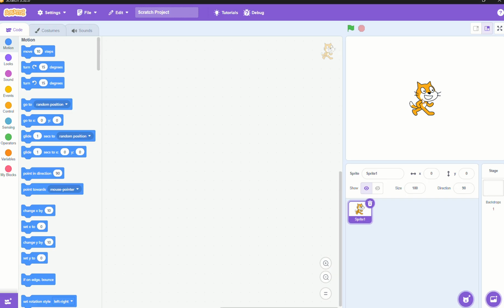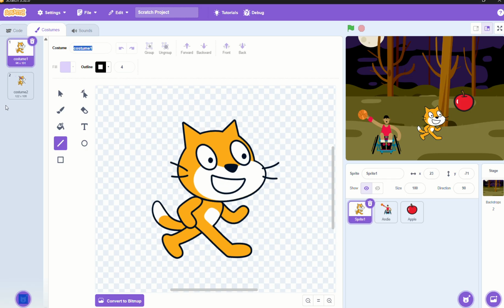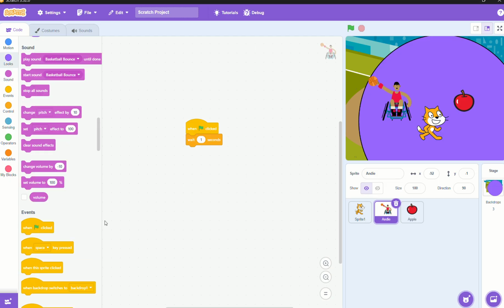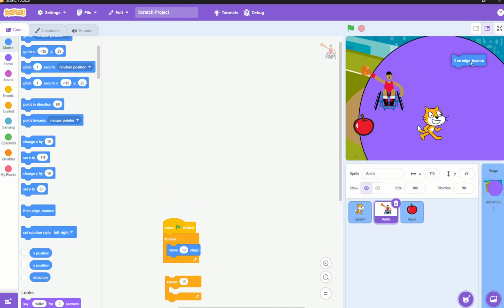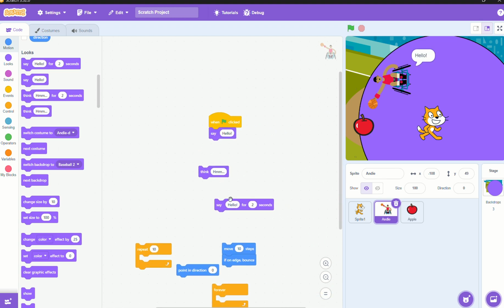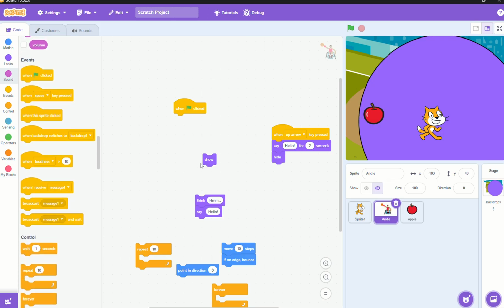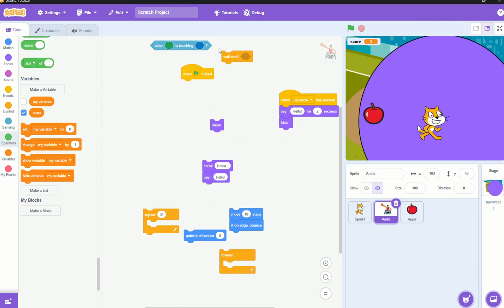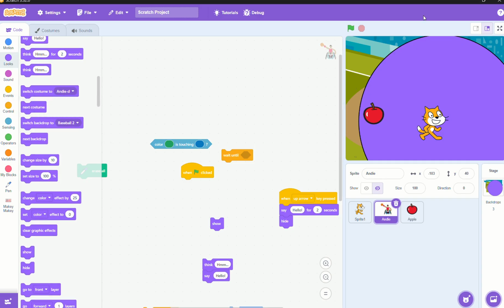Scratch for beginners part 1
Learn about scratch in a easy way with learning some of the basics in part 1 watch the next parts to learn more about scratch in a easy way.DETAILED(mostly).